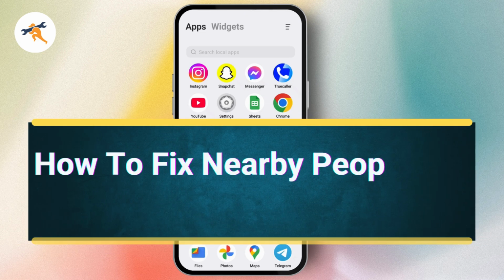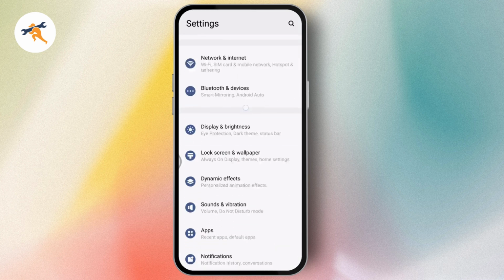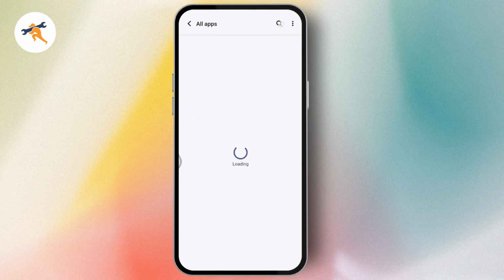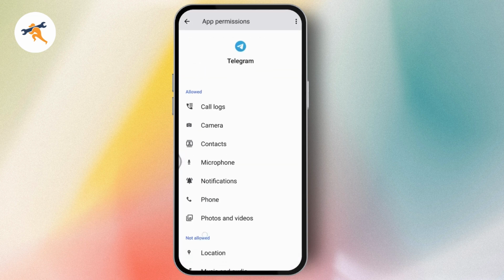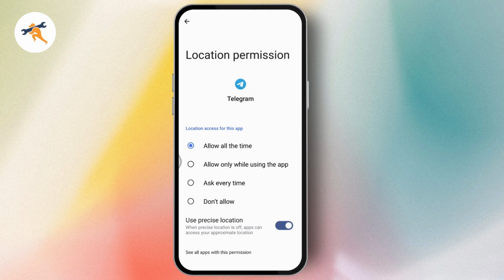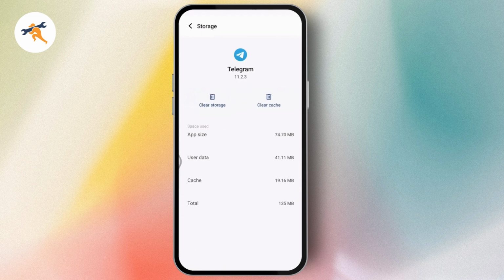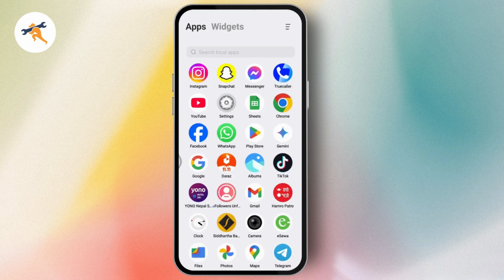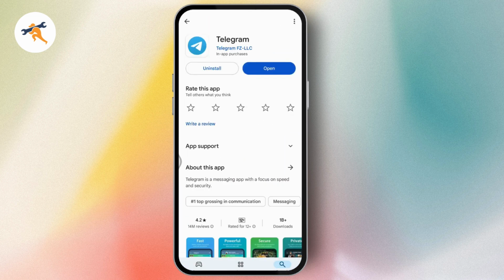How To Fix Nearby People Not Showing On Telegram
telegram people nearby not working
people nearby telegram not working
telegram people nearby option not showing
how to fix telegram people nearby not showing
telegram nearby feature not working

Welcome to our step-by-step guide on how to fix nearby people not showing on Telegram! In this video, we will walk you through troubleshooting steps to resolve the issue of not being able to see nearby contacts on Telegram. Whether it's a setting issue or a connectivity problem, this tutorial will help you get it working again.

0:00 - Introduction
0:12 - Checking Location Permissions
0:24 - Ensuring Telegram's Location Access
0:36 - Troubleshooting Network and Settings
0:48 - Conclusion